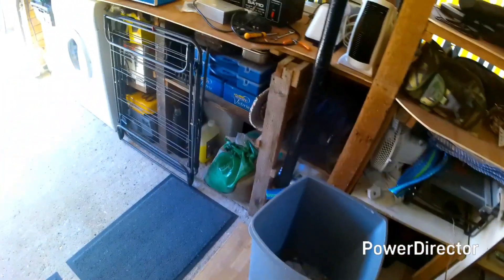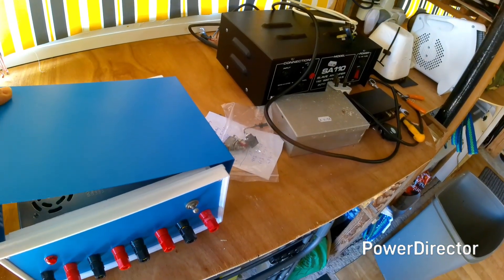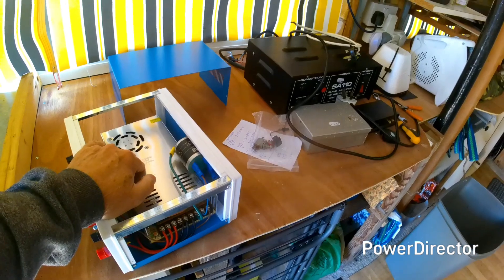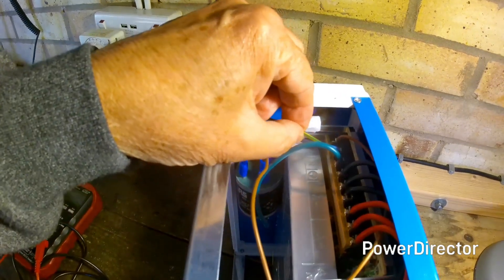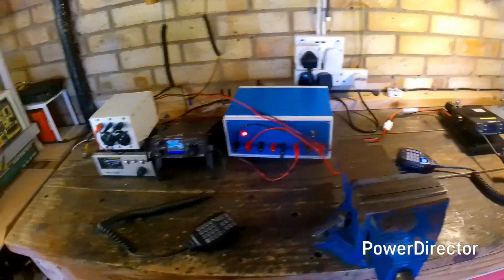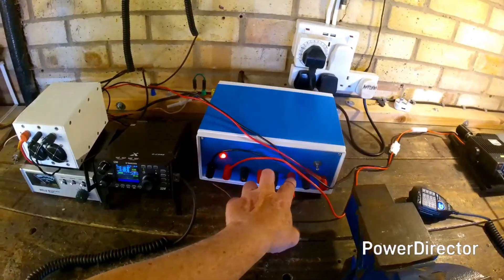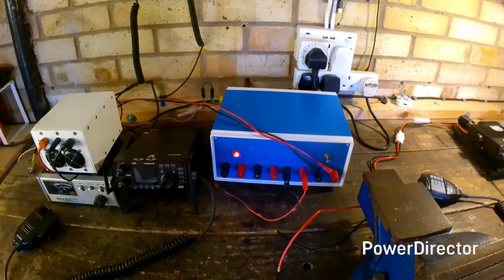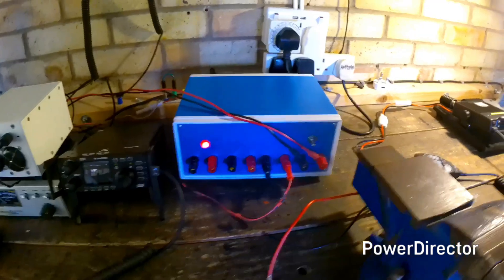I've Got The Power. DIY Ham Radio. 13.8V and 30Amp of Juice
With limited funds and ever increasing power consumption. I came up with cheapo way to solve it. Not 100% sure it was a good idea. Only time will tell. Second Video is planned but after a few weeks of use.